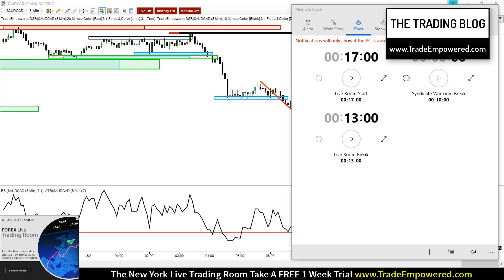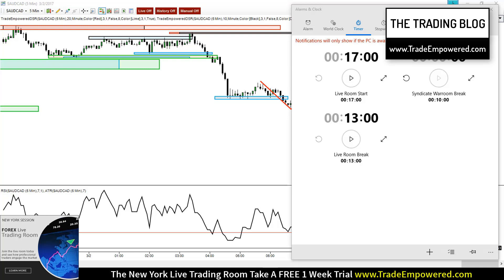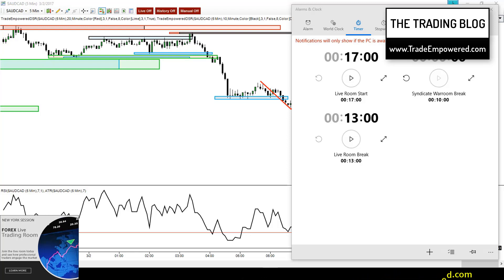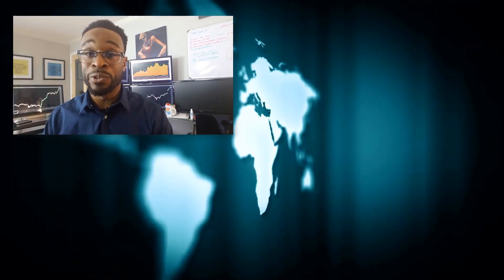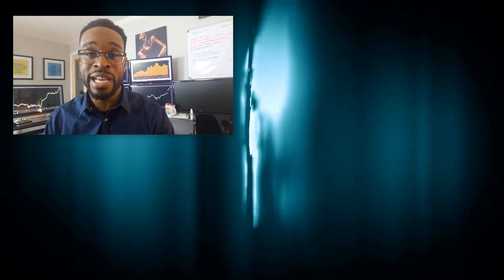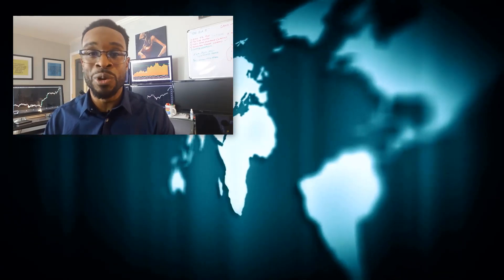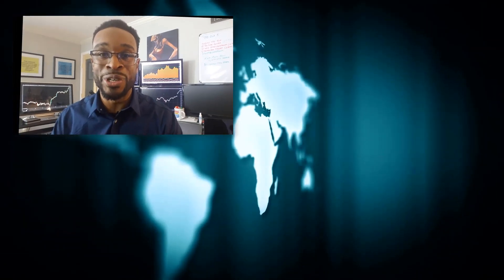The Trading Blog 028 - Backtesting The Correct Way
FOREX TRADING video providing some tips on how to go through the backtesting process.